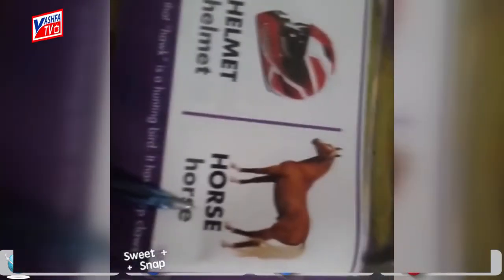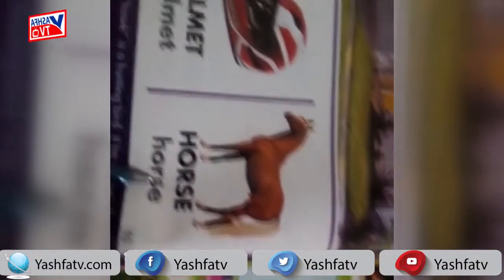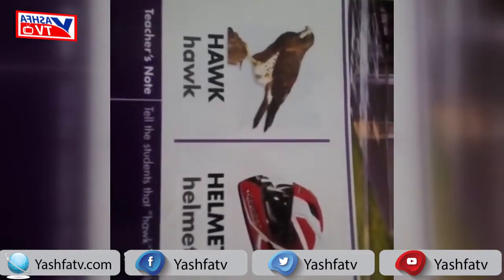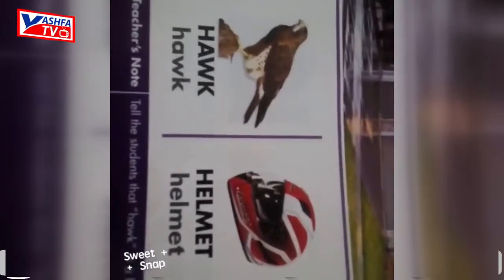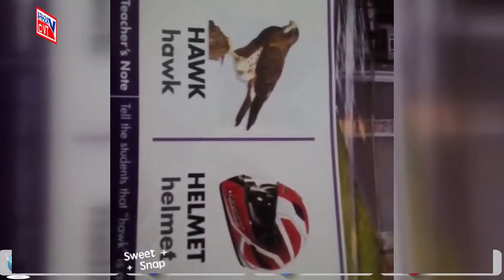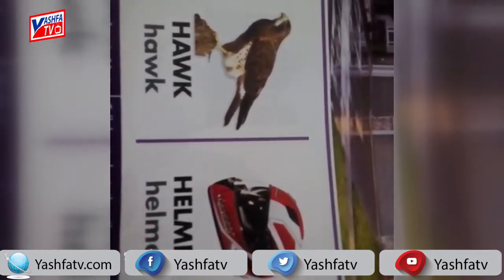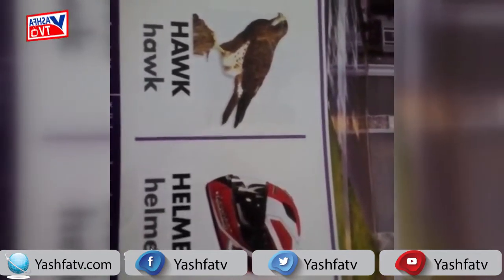DCS English KG-I Lecture 9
♥ We are waiting for your feedback in comments. ♥
♥ Thank you for visiting our videos. ♥